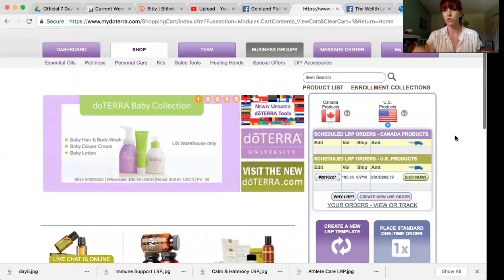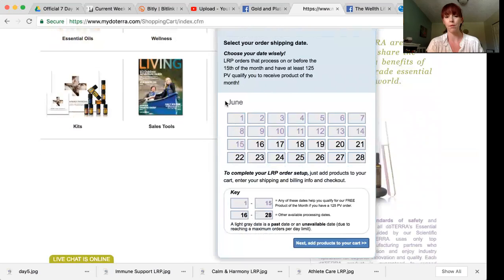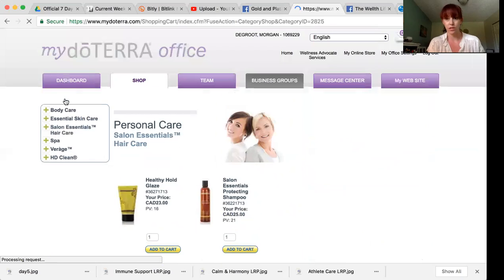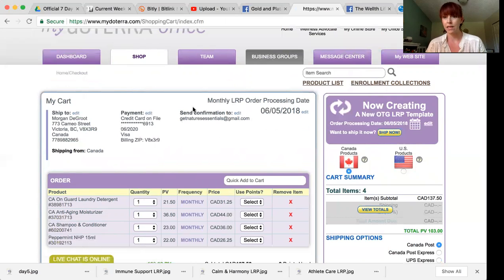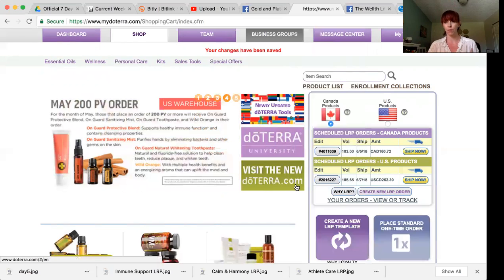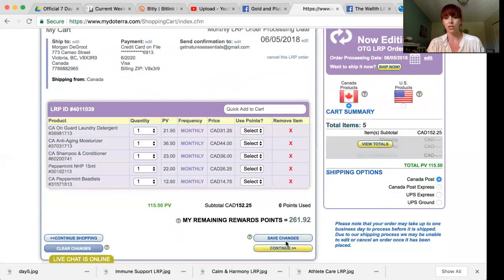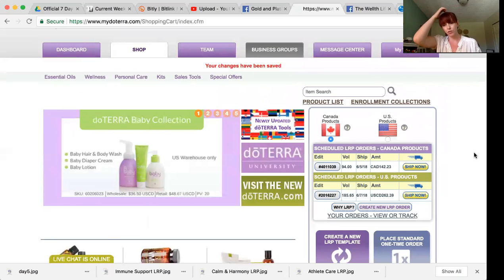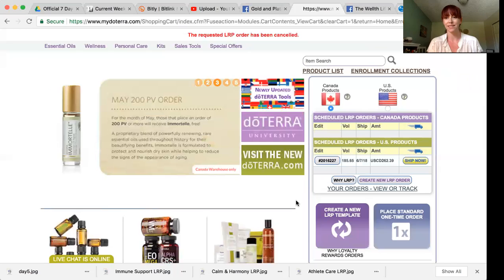Setting up, editing and managing your LRP cart.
Learn how to create your doTERRA LRP cart, edit that cart and manage multiple orders.